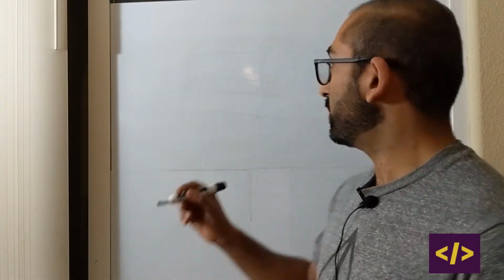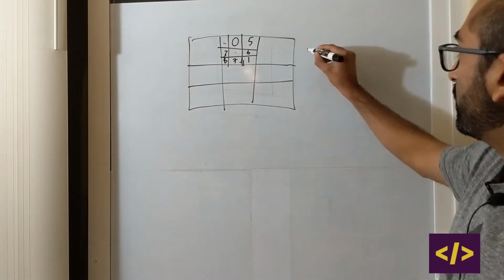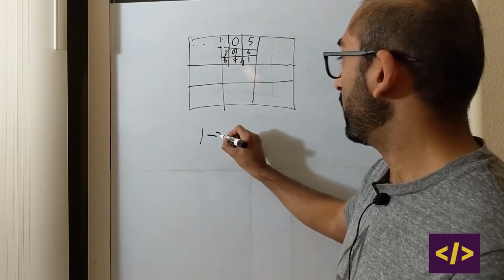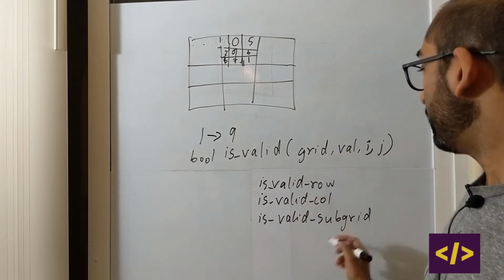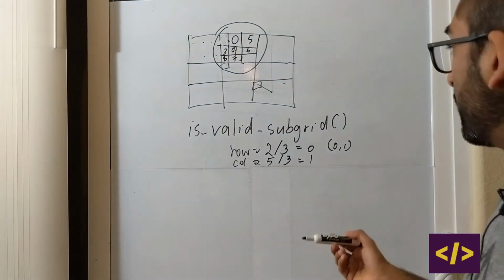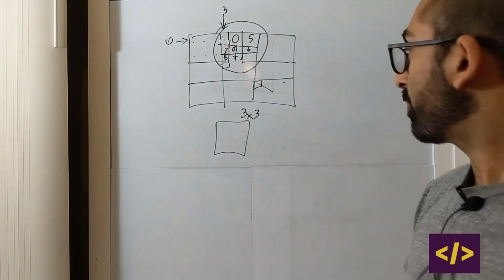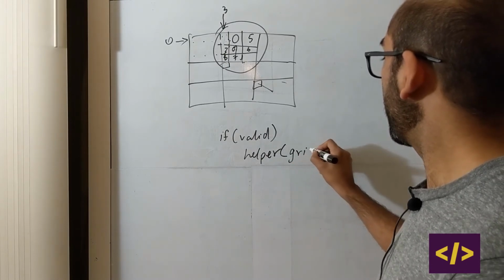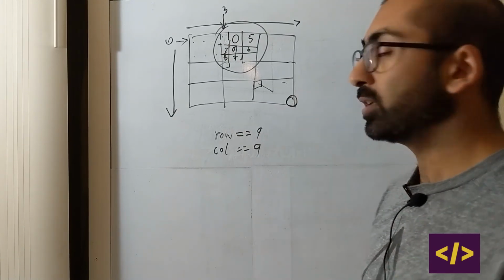Recursion - Sudoku Solver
An optimized brute force Sudoku solver problem using recursion, because is there really another way to do this :)

The dream is to work at Google and these videos are a journey to that.

I'm hoping to use this platform to help pay for my wife's tuition. Please support us as we try to make enough money for dental school.